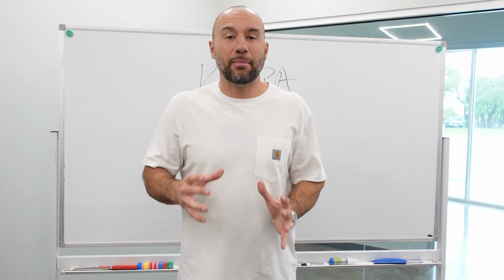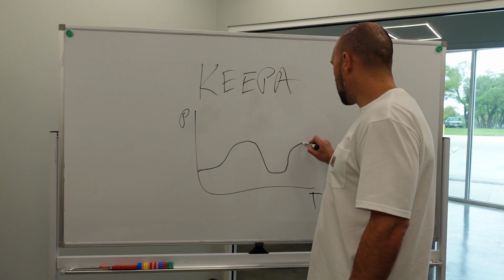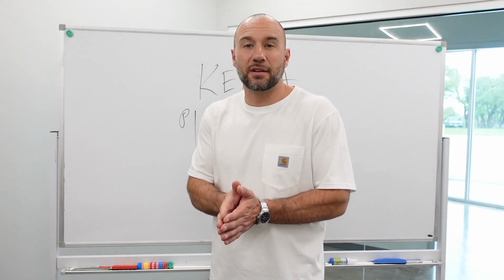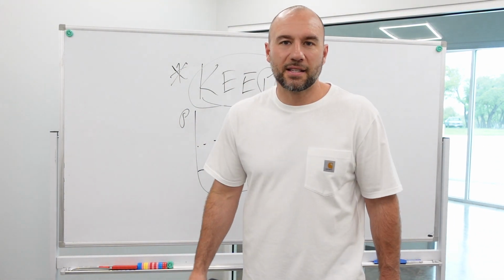KEEPA for Amazon FBA Wholesale | Best Software For Amazon Success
Unlock the secrets of Amazon FBA wholesale success with KEEPA, the ultimate tool for maximizing your profits. Join us as we explore how KEEPA empowers sellers to make informed decisions, stay ahead of the competition, and achieve unparalleled success on the Amazon marketplace. Discover why KEEPA is the must-have software for every ambitious Amazon seller looking to thrive in the world of wholesale. Don't miss out on this essential guide to maximizing your Amazon success!